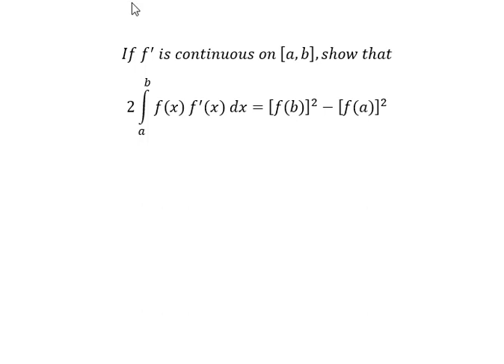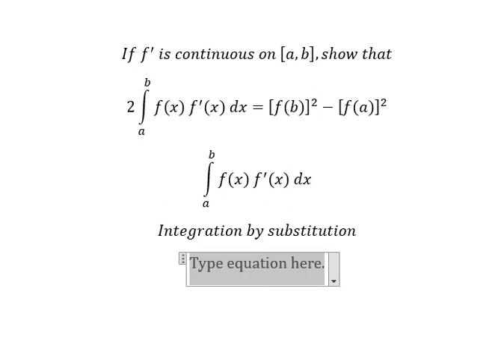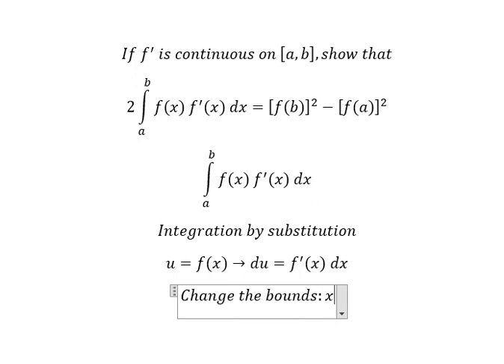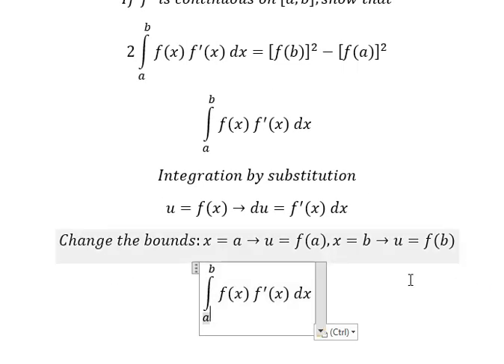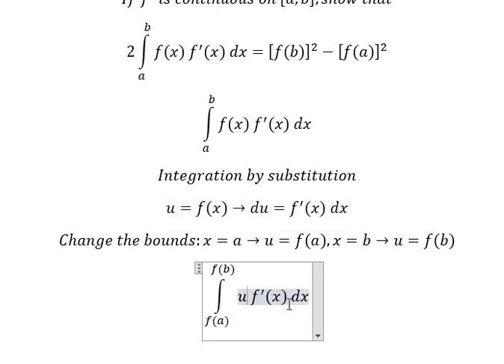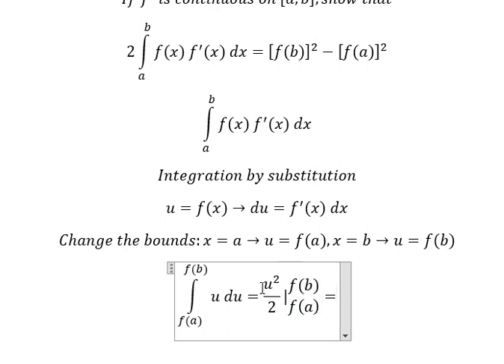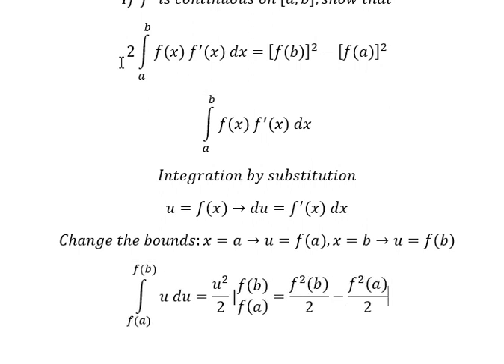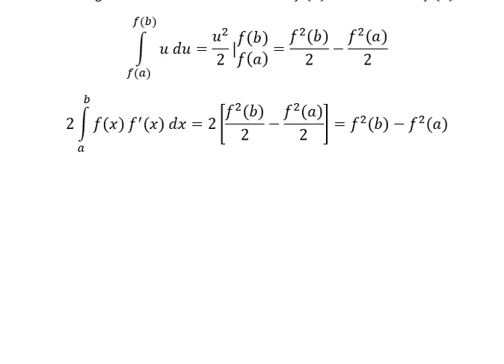Calculus Help: If f^' is continuous on [a,b],show that 2∫ a b f(x) f'(x) dx =[f(b)]^2-[f(a)]^2